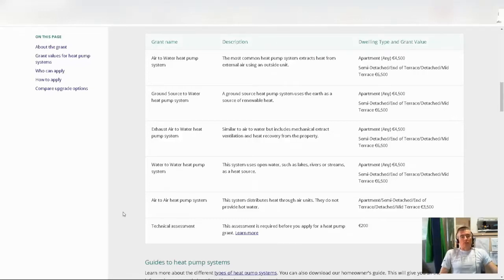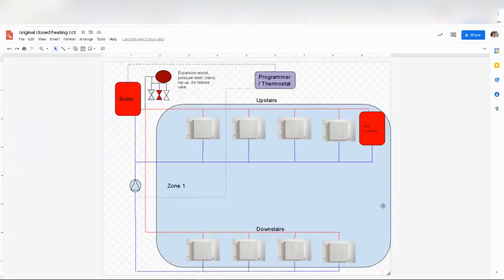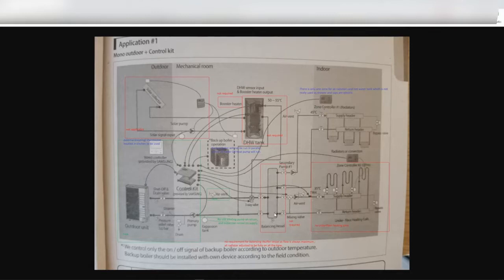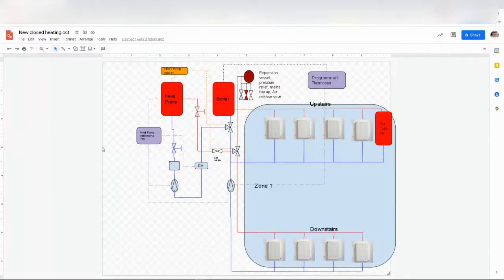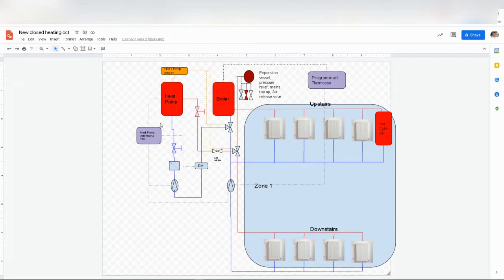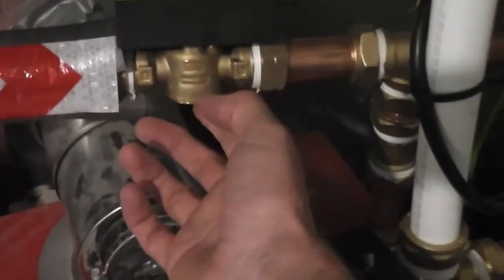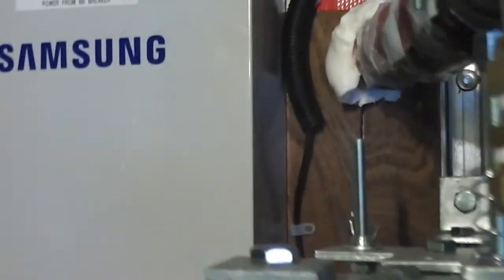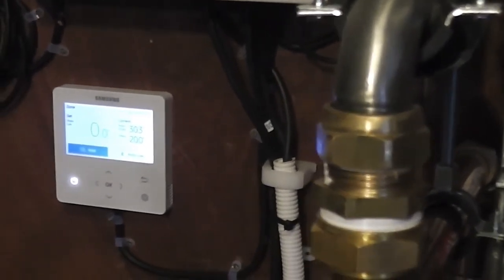dublin DIY HeatPump installation to replace an existing oil boiler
Samsung DUBLIN DIY Heat Pump installation the 8KW monobloc AE080RXYDEG/EU  heating only application with MIM-E03CN controller, and without DHW tank. Replacement for oil boiler in a closed loop domestic heating system.